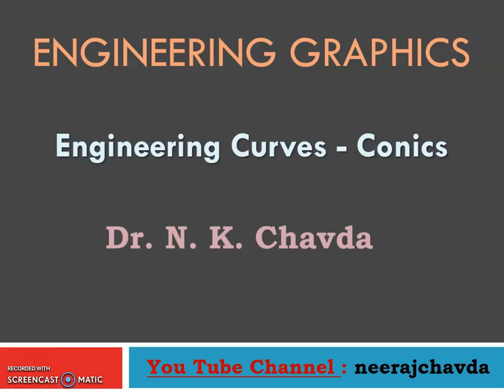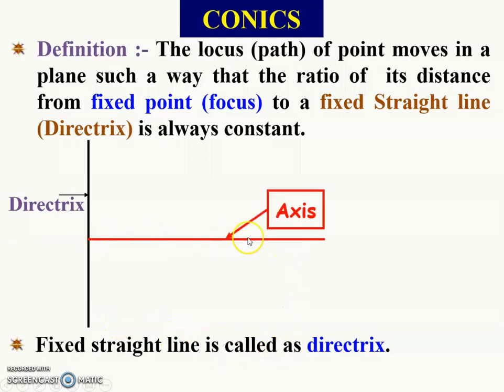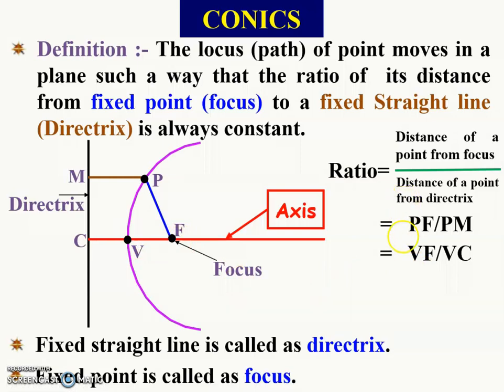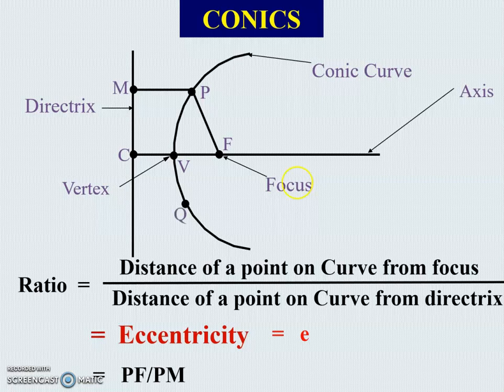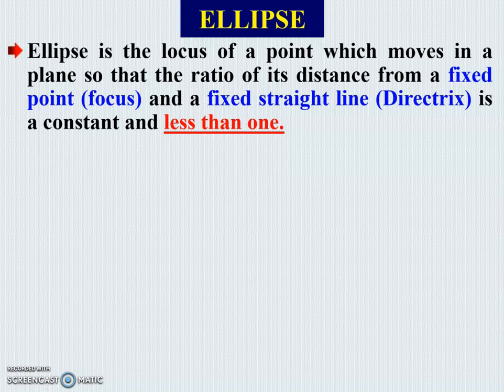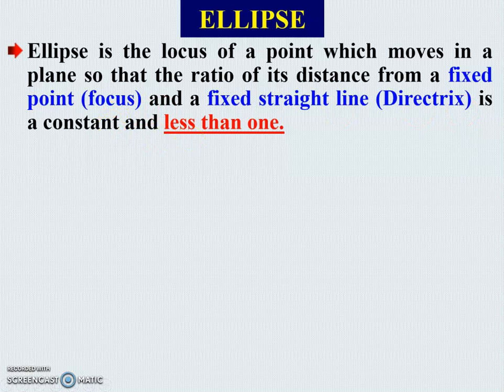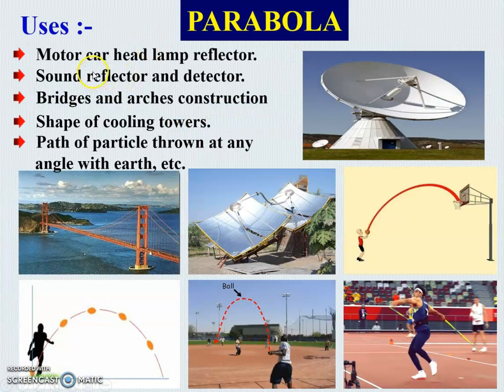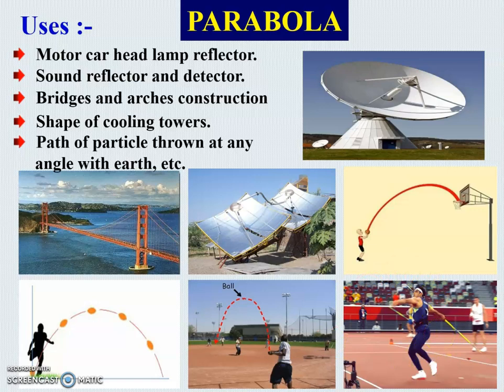Engineering Curve, Conics, Eccentricity, Application of Conics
This video explains the concept of Engineering Curve, Conics, Eccentricity, Application of Conics.
This video is for the subject Engineering Graphics.
It is helpful for First Year Engineering Students of any Branch.